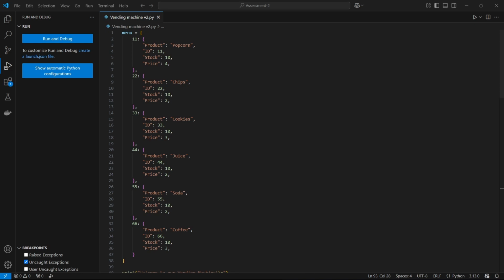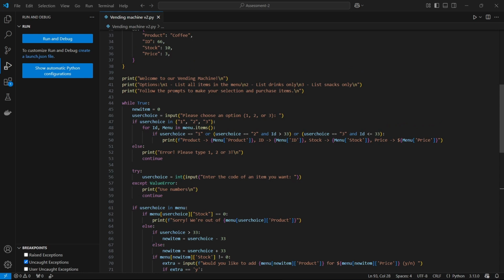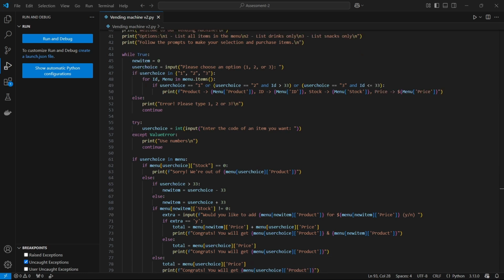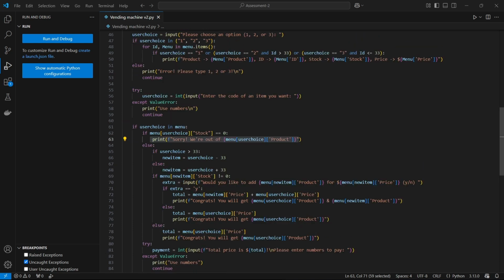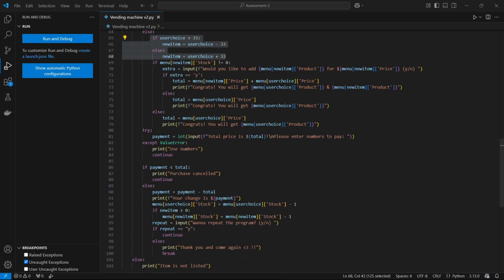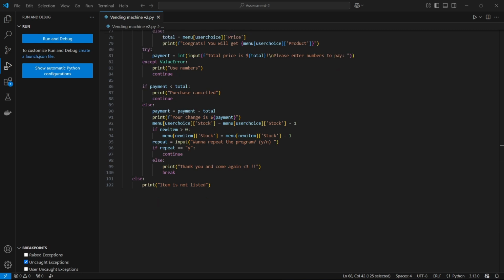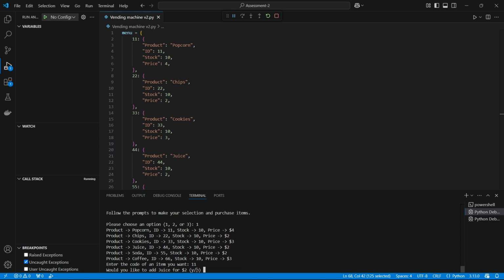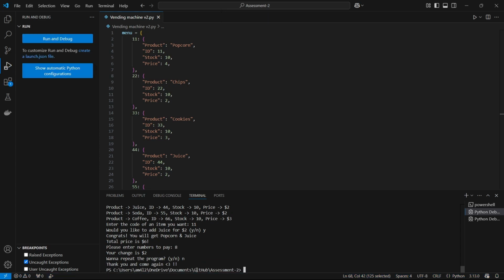Run down of my vending machine code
assessment no.2
Vending machine